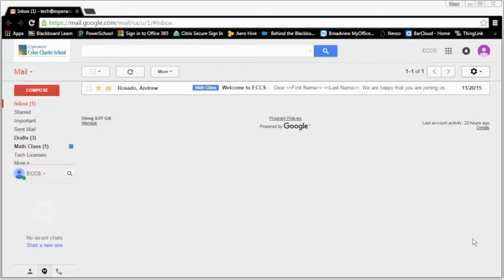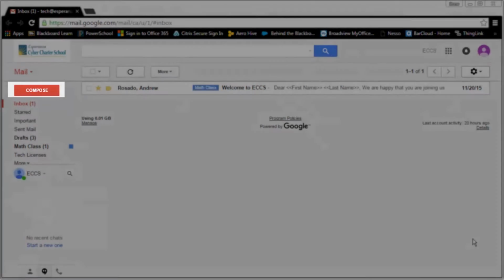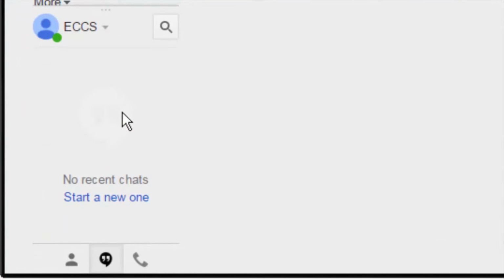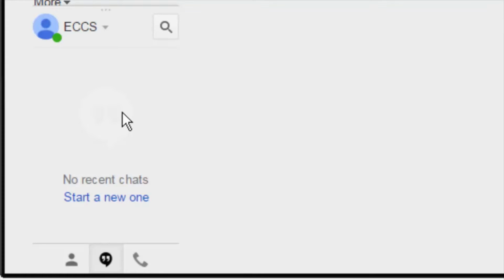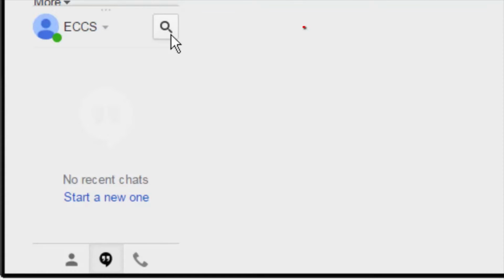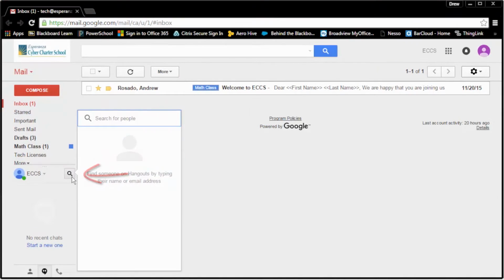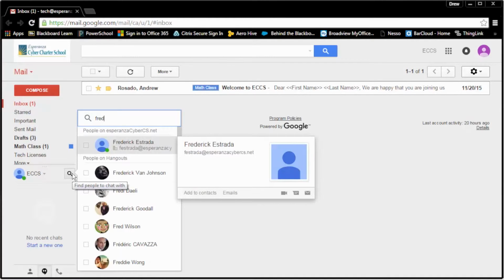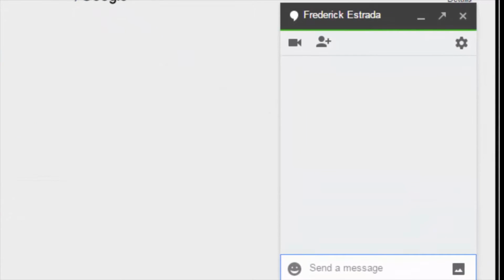Using Google Hangouts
This video is part of the Esperanza Cyber Charter School Orientation. This video will teach students to use Google Hangout to communicate with teachers, administrators, and classmates.